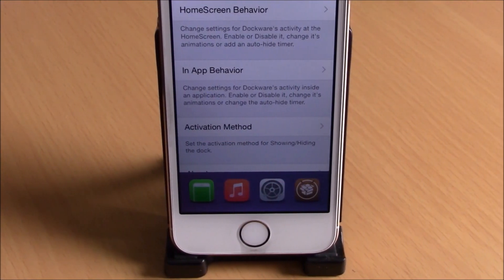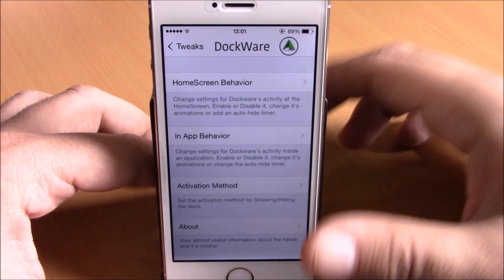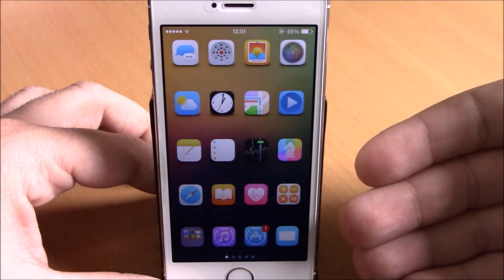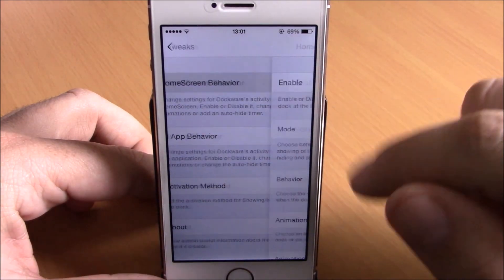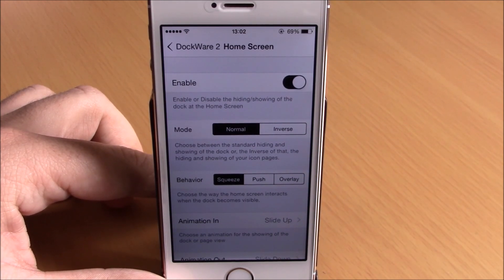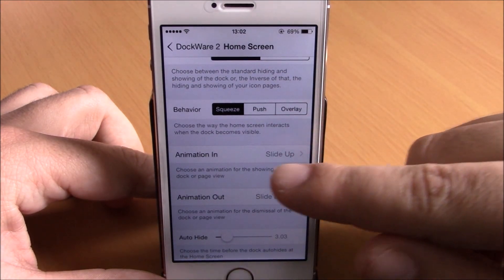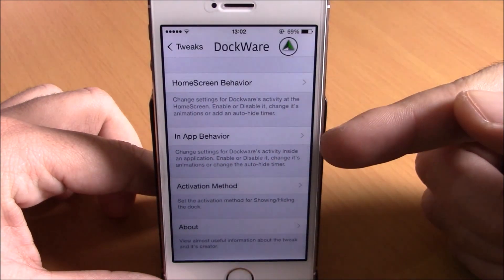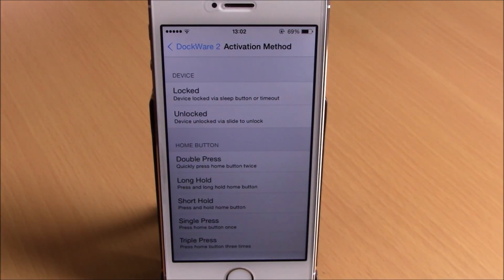DockWare (iOS 8) - iOS 8 Jailbreak Cydia Tweak